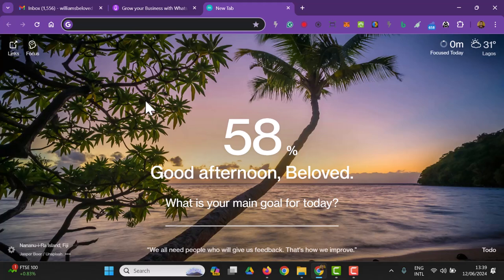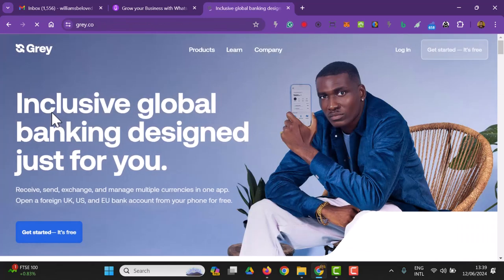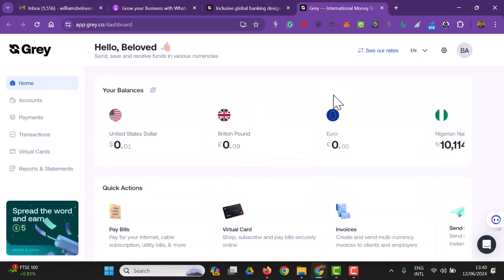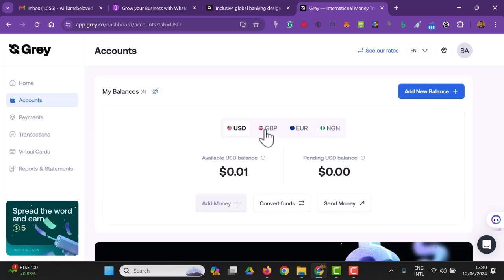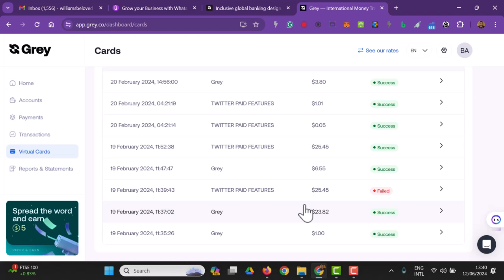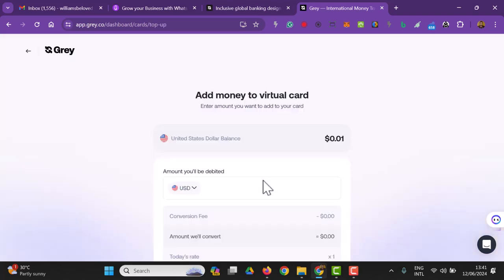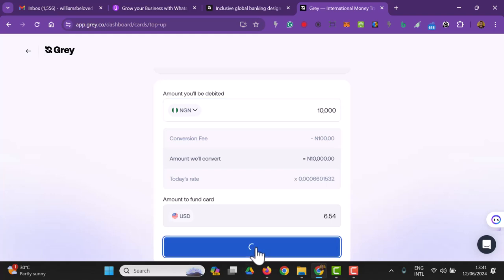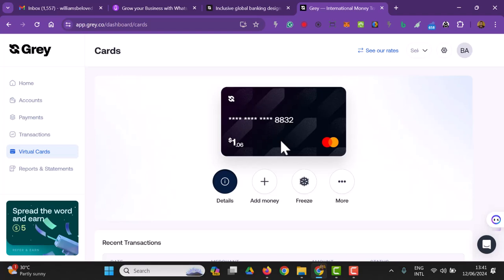How to Get an Instant Virtual Card (No Bank Required)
Learn how to get a virtual card for secure online transactions and easy payments! This step-by-step tutorial covers card setup, usage, and security tips to make your online purchases safer and more convenient. Perfect for online shoppers and business owners.